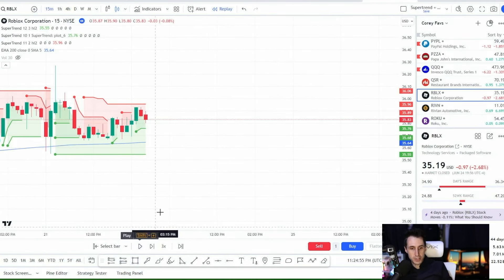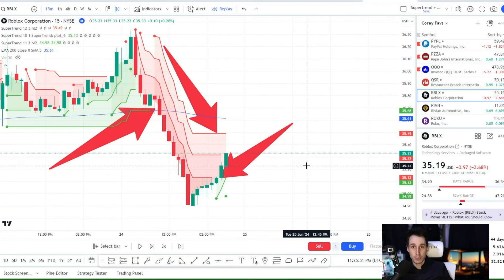Best Scalping & Day Trading Strategy For Beginners